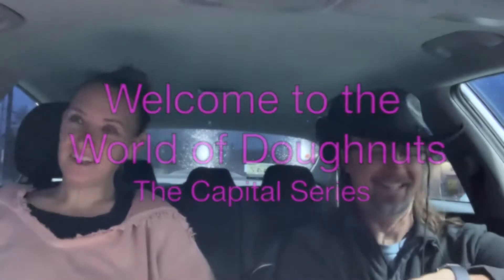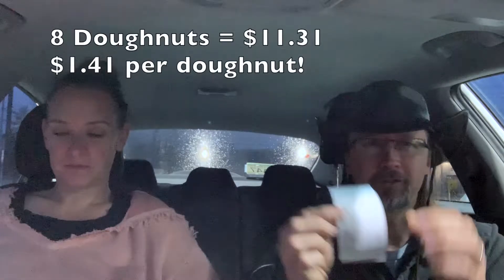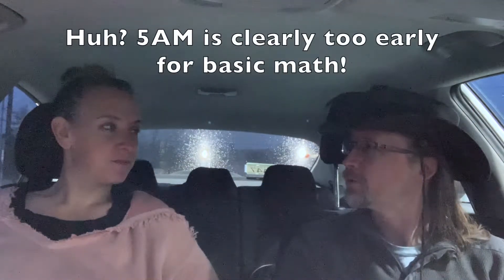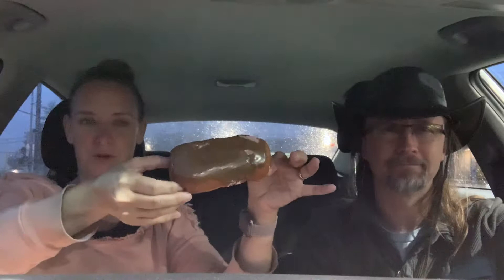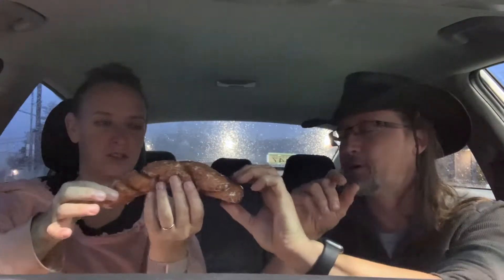Doughnuts in the Dark: Donut Review of Darlas Donuts in Salt Lake City, Utah!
The Capital Series: Salt Lake City, UT
Darla's Donuts, Ep. 6
Google Rating: 4.8

Hours:
M-F 5AM - 2:30 PM
Sat 7AM - 12 PM
Sun Closed

Cost: 8 Doughnuts for $11.31

Find more pics and info at our Instagram page: World of Doughnuts